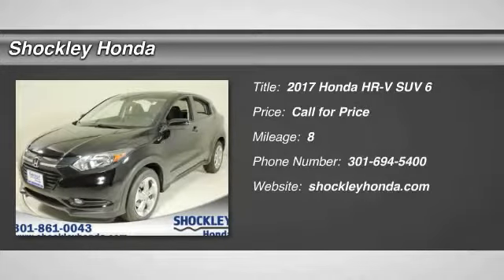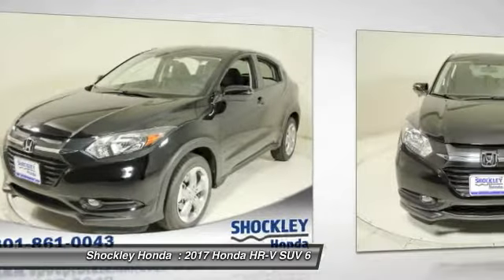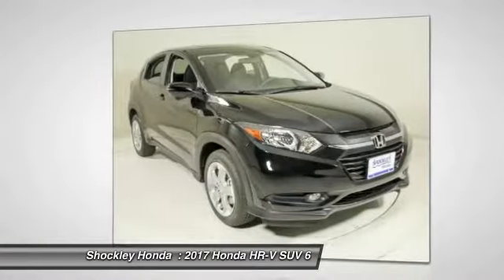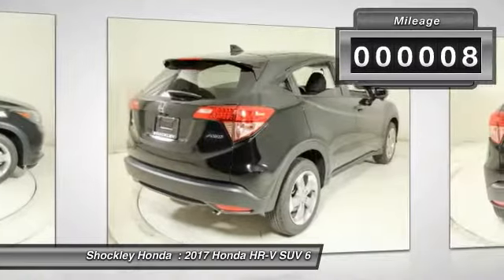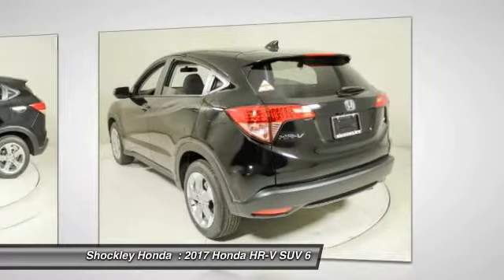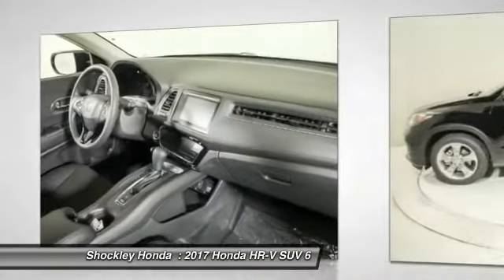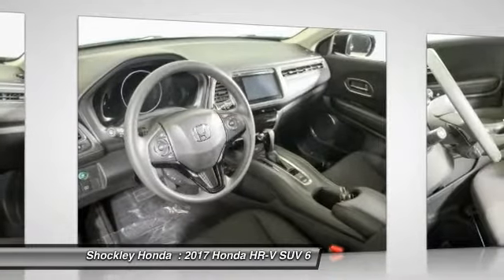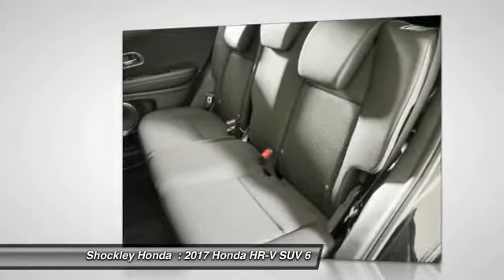2017 Honda HR-V Frederick MD 38670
2017 Honda HR-V EX AWD CVT

Shockley Honda
7400 Shockley Drive

You'll love this 2017 Honda HR-V. This is a suv you'll want to take home.